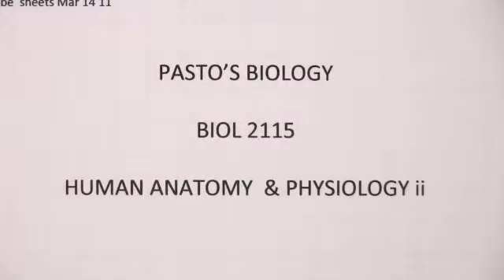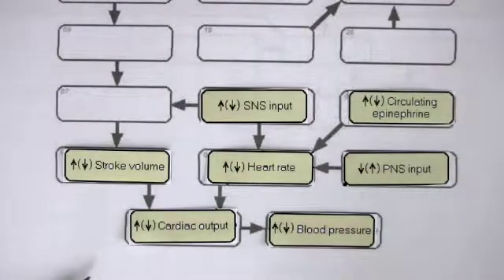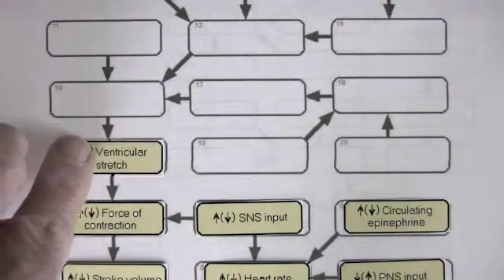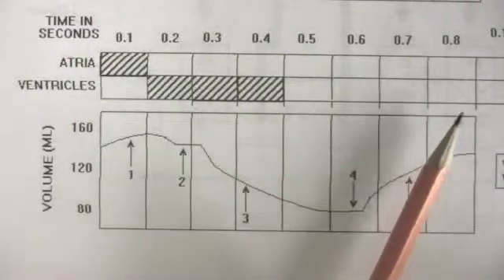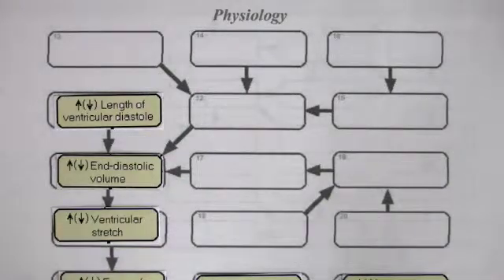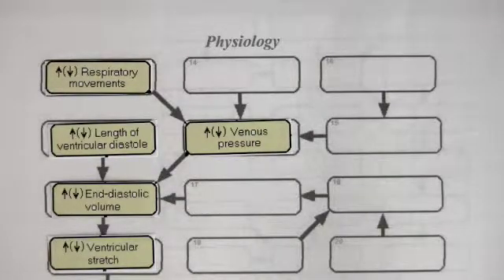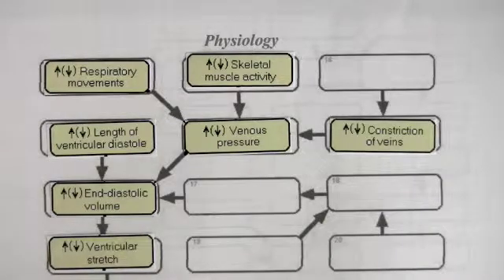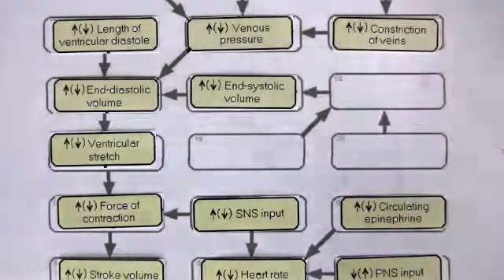Pasto's biology cardiac output part 2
Stroke volume and cardiac output